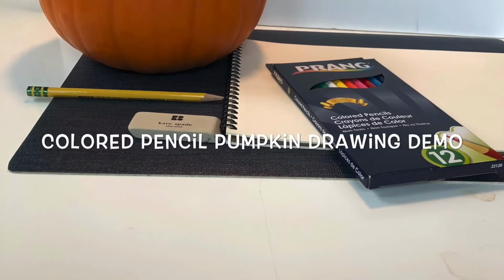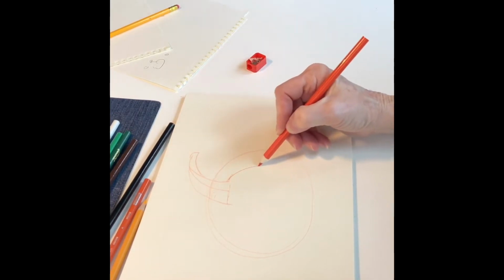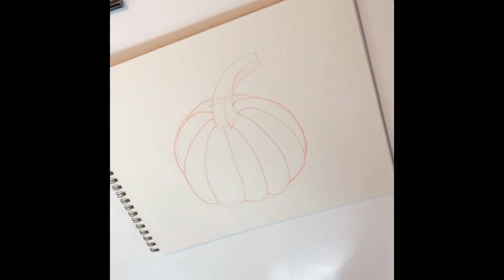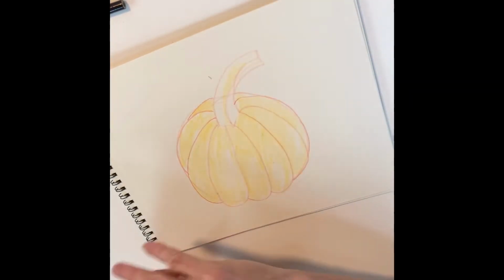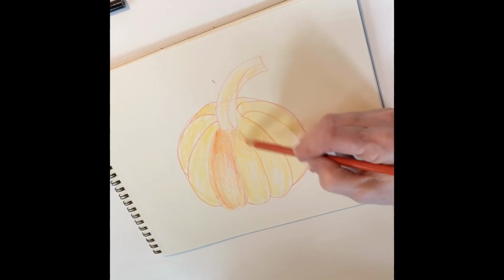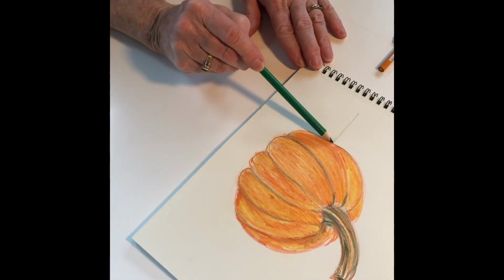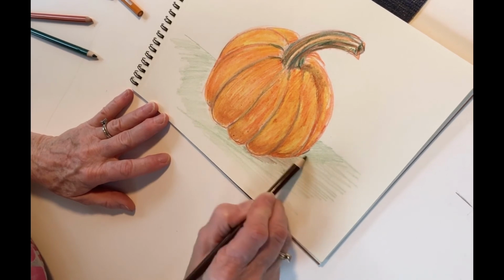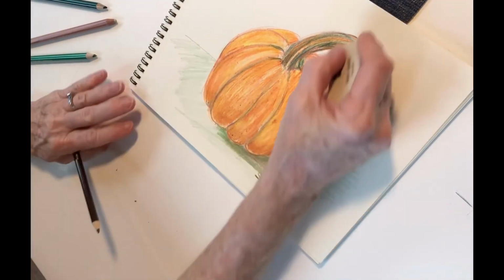October 25, 2020